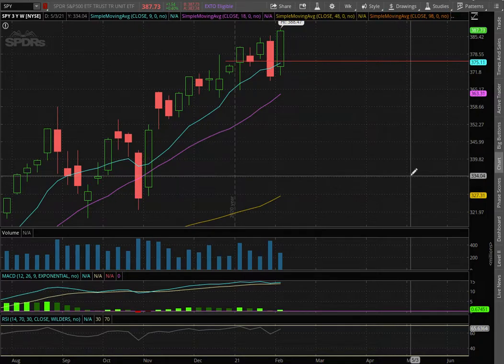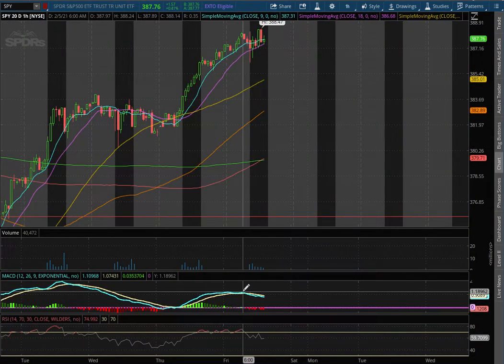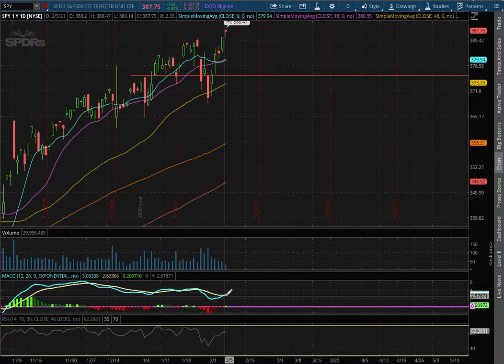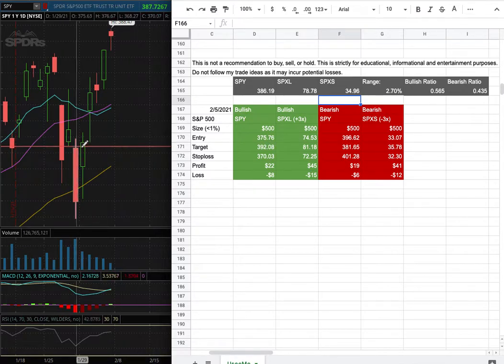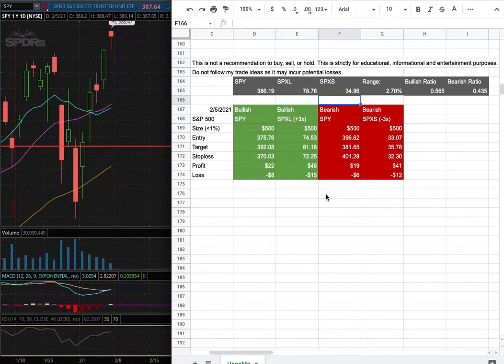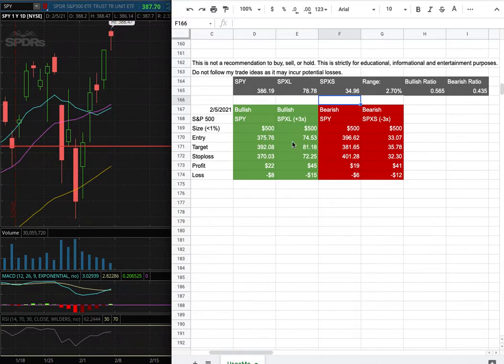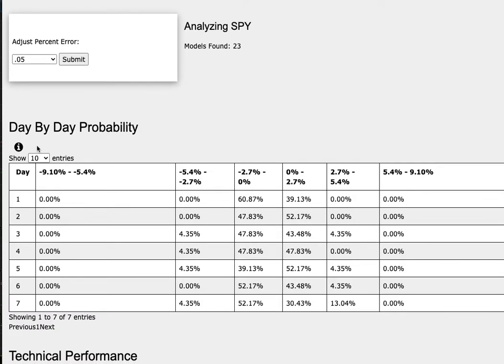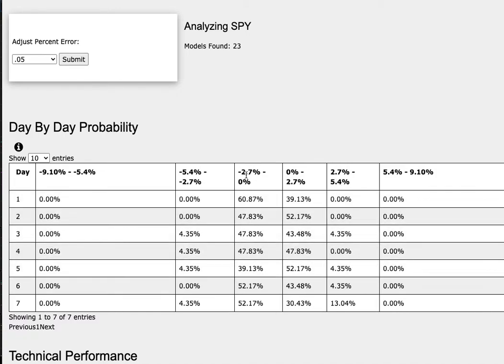S&P 500 (SPY) February 5 2021 Technical Analysis, Forecast, and Trade Ideas